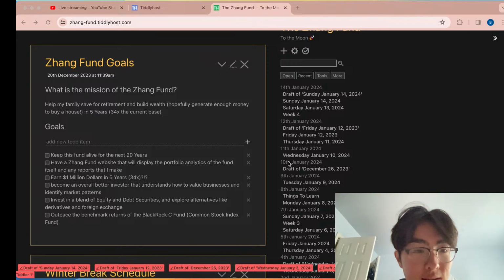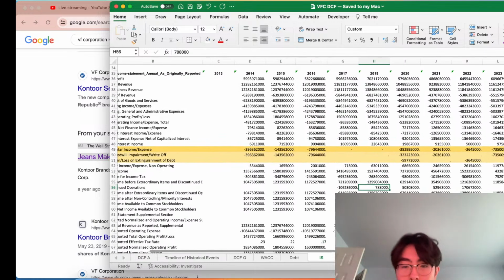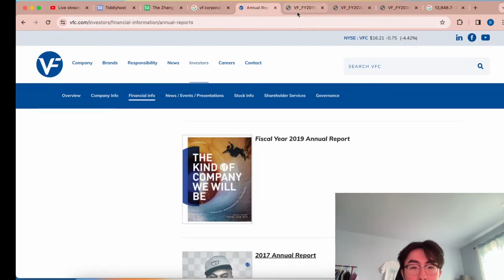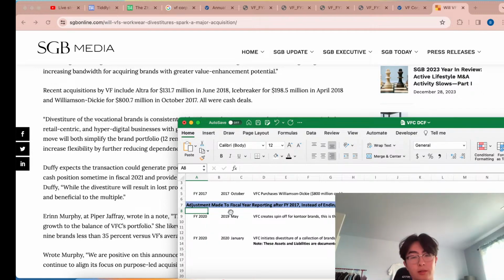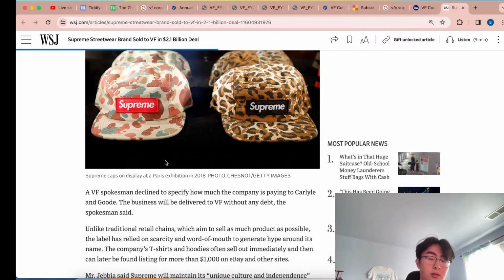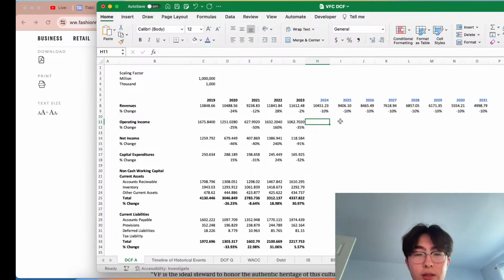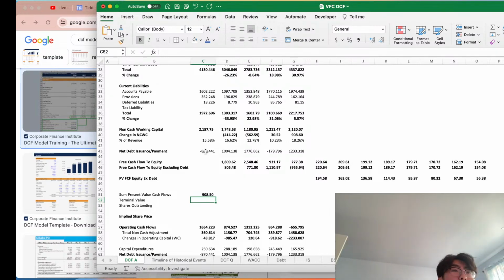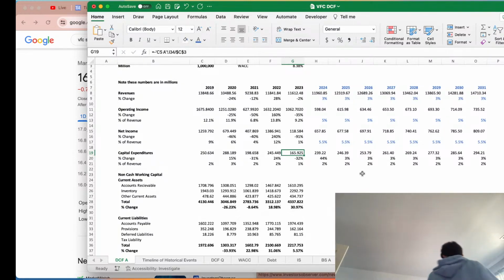Becoming A Great Investor Day 27 Working on VFC DCF Part 4